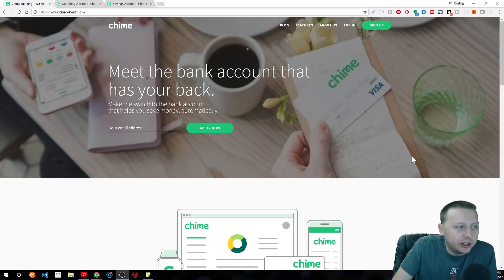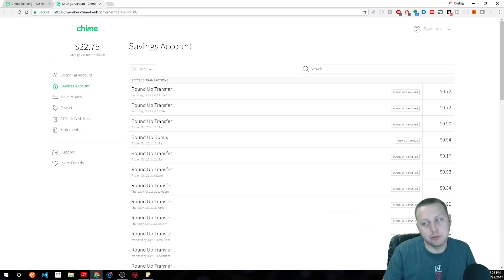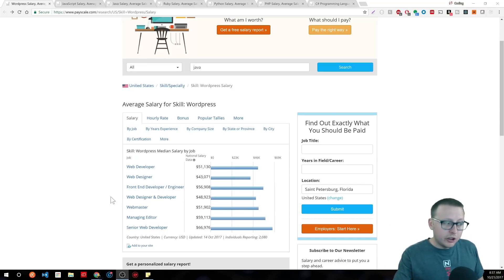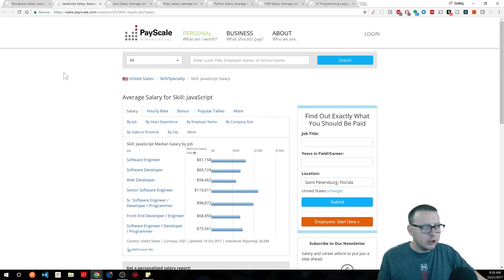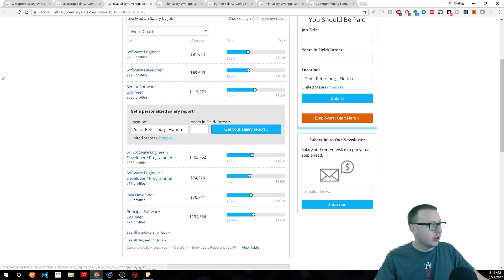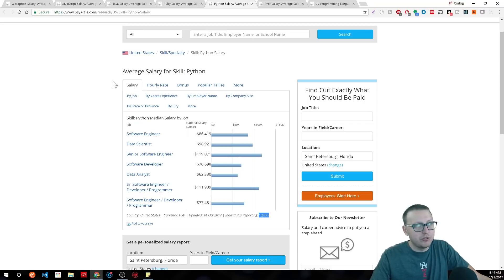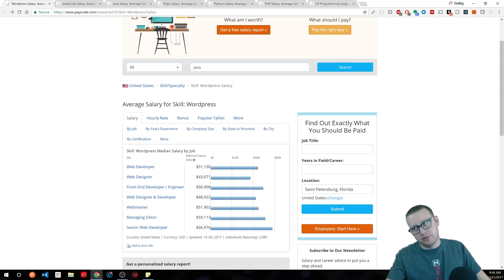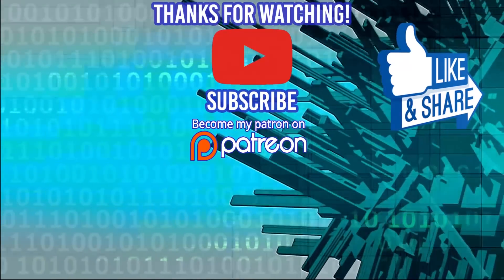WordPress - Is WordPress Worth Learning? Does WordPress Pay Well? | Ask a Dev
WordPress - Is It Worth Learning? Does WordPress Pay Well? | Ask a Dev

for the latest IoTs, Hack, and DIY projects.

-Bitcoin Wallet: 16KuNxeqA5pFMoeUhSHjaAFHMGVY1R4hTv
-Lite Coin Wallet: LNVNZVZuYsTtgNAUijacKhCngnRXdadqTD
-Etherium Wallet: 0xefbAC94E20390E6B9546dC49E4beB7AB17C4dF28